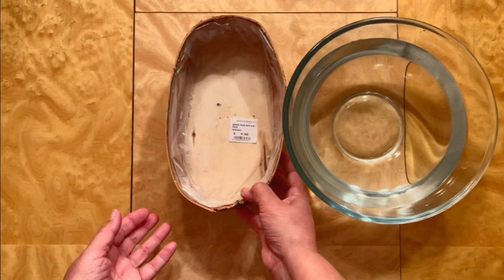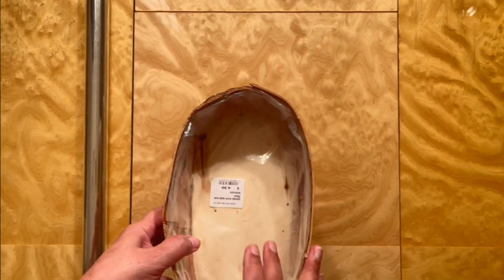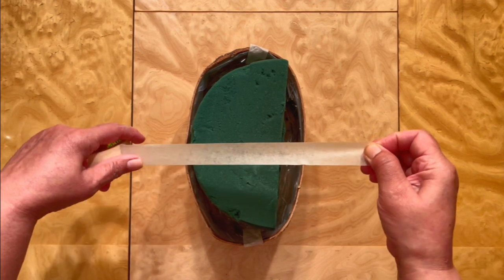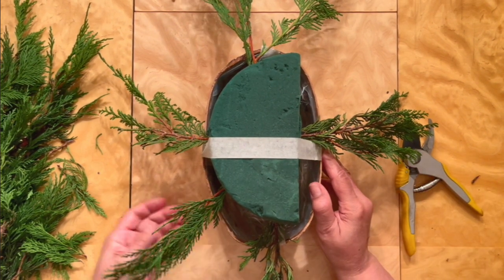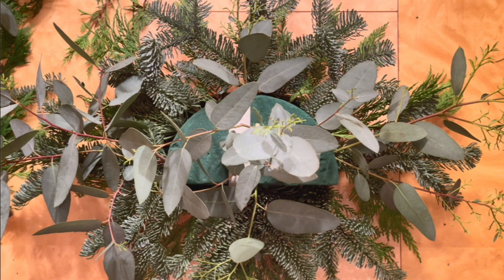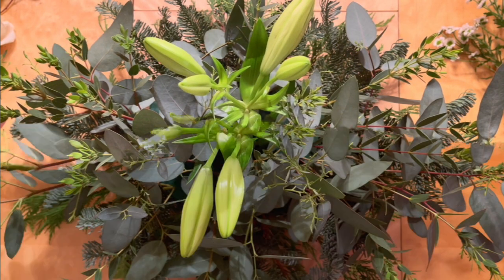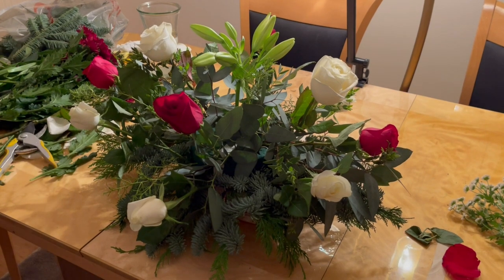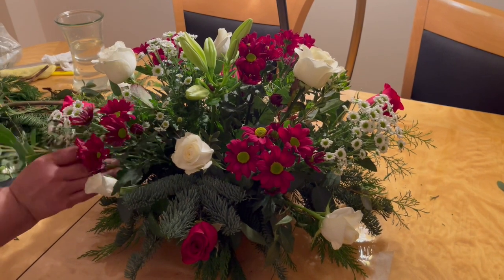Floral Table Centerpiece Tutorial: Gorgeous Red & White Rose Display! 🌹✨ | Easy Step-by-Step Guide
🌹✨ Transform your dining room, side table or coffee table with this stunning table centerpiece.

In this step-by-step guide, we'll show you how to create a stunning floral masterpiece that will be the focal point of any table setting. Whether you're planning a romantic dinner, a special celebration, or simply want to add a touch of beauty to your home, this centrepiece is the perfect choice.

🎨 Immerse yourself in the timeless beauty of red and white roses, Lillie's, Chrysanthemum's and more as we guide you through the art of floral arrangement. Learn the secrets of balancing colours, textures, and heights to create a visually captivating centerpiece that will leave your guests in awe.

🌿 What you'll learn:

Selecting the perfect flowers: Discover the best varieties for this arrangement and how to ensure their freshness.
Choosing complementary greenery: Explore foliage options that enhance the overall aesthetic and provide a natural backdrop to your roses.
Assembling the centerpiece: Follow our easy-to-follow instructions to create a harmonious arrangement that suits your style and occasion.
Tips for longevity: Learn how to keep your floral centerpiece looking fresh and vibrant for an extended period.

🔗 Ready to get started? Watch the tutorial now and bring the magic of blooms to your table!